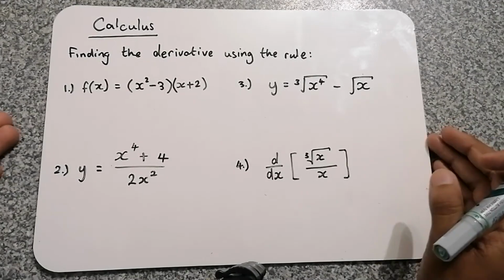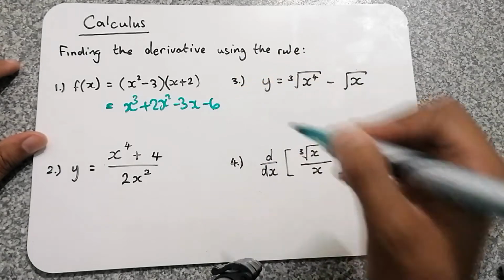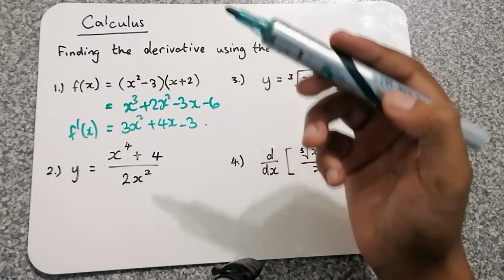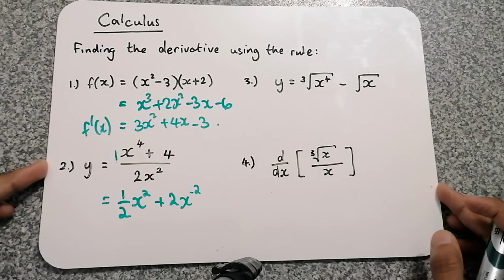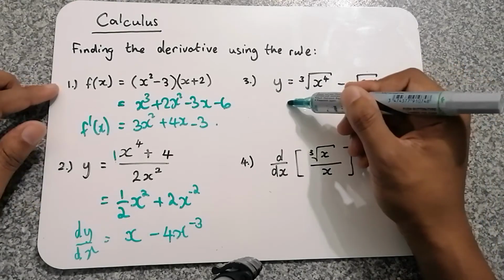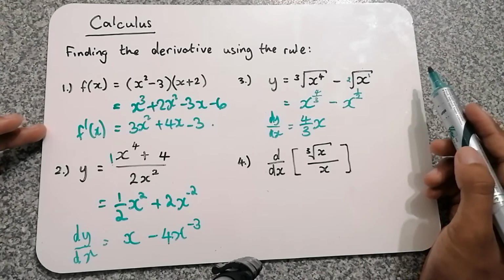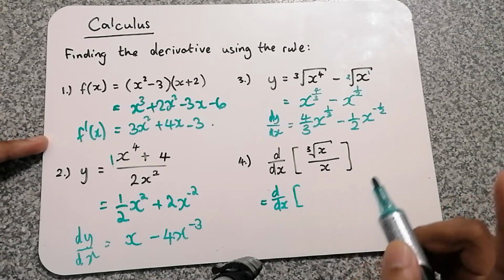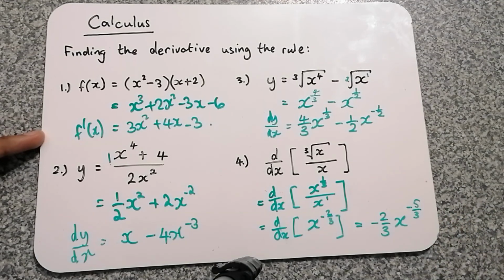Calculus: Derivatives - using the rule 2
Learn how to find the derivative(gradient) of a function using a rule. However these functions are complicated a bit, so let's see how we should deal with it.